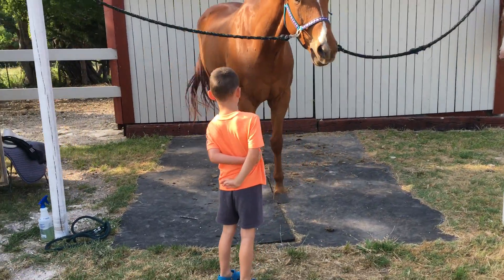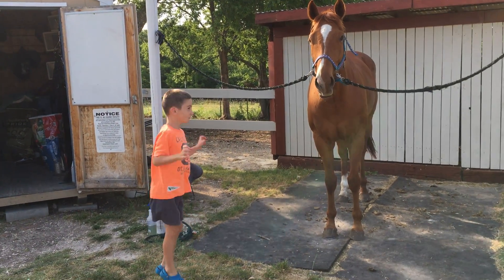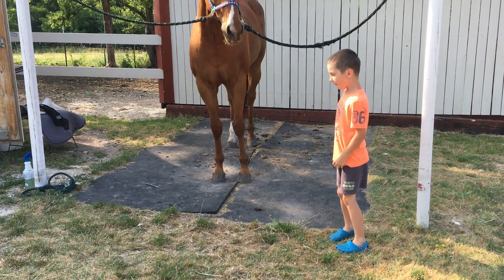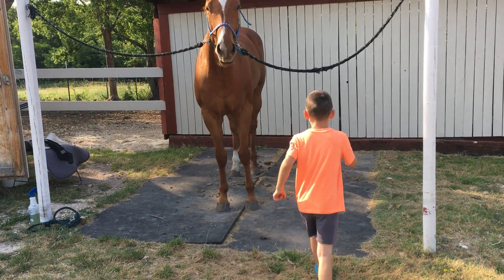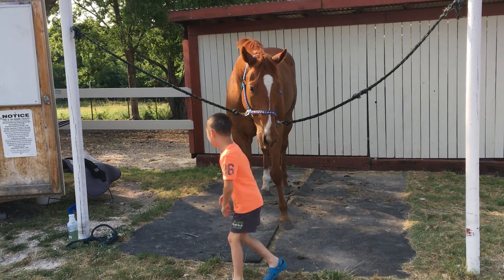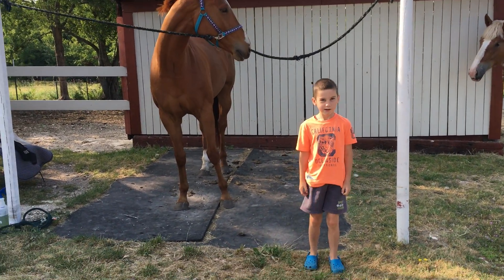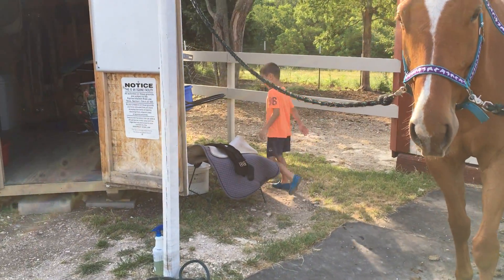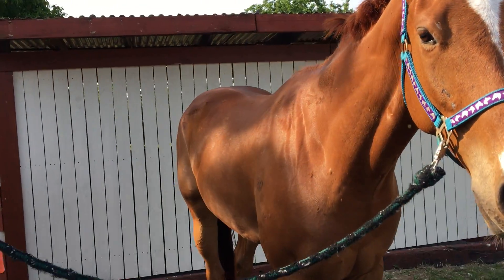Ozark With Kids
Ozark, 5yo TB gelding